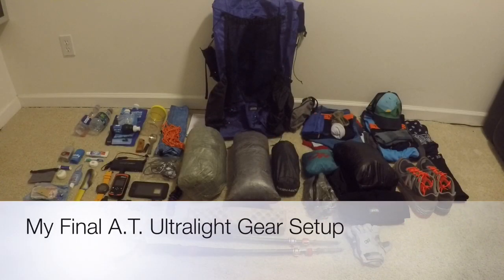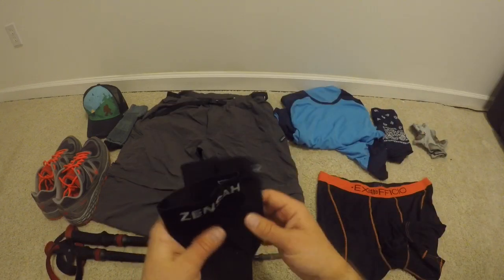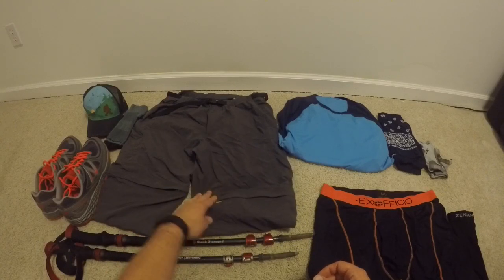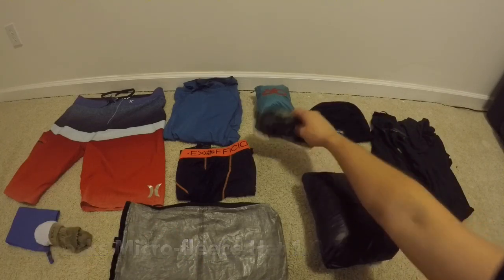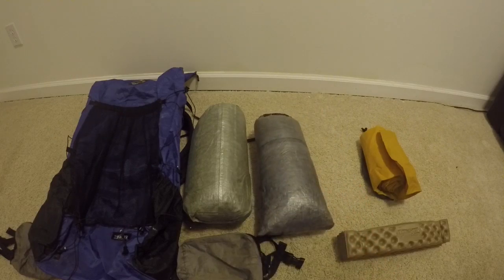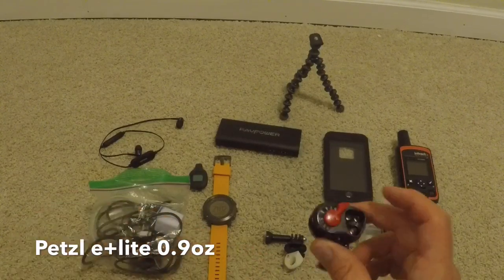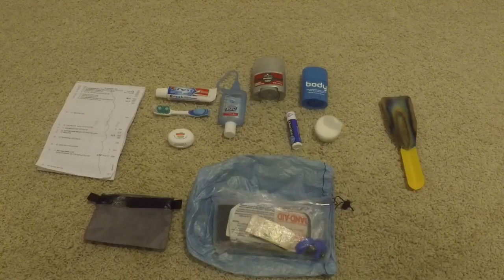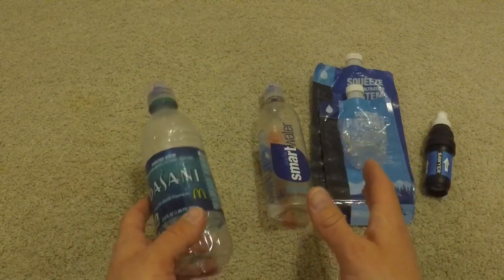My Final A.T. Ultralight Gear List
After over 12 months of adjustments and fine tuning, I have my final gear list that I will be bringing on my A.T. 100 day thru-hike that I start on Saturday April 23rd. My base weight comes in at 11.4 pounds. I feel that I have a great balance with my gear that works for me without sacrificing the essential necessities as well as safety.

(Pledge as little as $1 per month to help supporting my upcoming Thru-Hikes that I hope eventually lead me to the PCT soon)

Links to all the gear in my pack during my 100 Day Thru-hike:
Sleeping Gear:
Therm-a-Rest Z-Seat
Therm-a-Rest NeoAir Xlite

Clothing:
New Balance Men's Fresh Foam Hierros
Men's Altra Lone Peak 2.5
Women's Altra Lone Peak 2.5
Darn Tough Socks
Outdoor Research Helium II Rain jacket
Patagonia Ultralight Down Jacket
Exofficio Boxer Briefs

Electronics:
RAVpower battery bank
Delorme InReach Explorer
Suunto Traverse
Garmin Fenix 3 HR
GoPro Hero 5
Lifeproof IPhone Case
Black Diamond Storm

Water Filter:
Sawyer Squeeze Water Filter

Misc:
Men's Black Diamond Trail Pro Poles
Women's Black Diamond Poles
Swiss Army Knife
Optimus Titanium Folding Spoon

Sleeping Gear:
Therm-a-Rest Z-Seat
Therm-a-Rest NeoAir Xlite

Clothing:
Darn Tough Socks
Exofficio Boxer Briefs

Electronics:
RAVpower battery bank
Delorme InReach Explorer
Suunto Traverse
GoPro Hero 5
Lifeproof IPhone Case
Black Diamond Storm